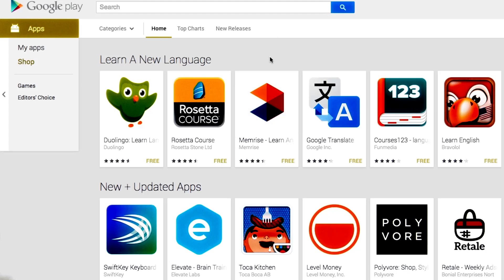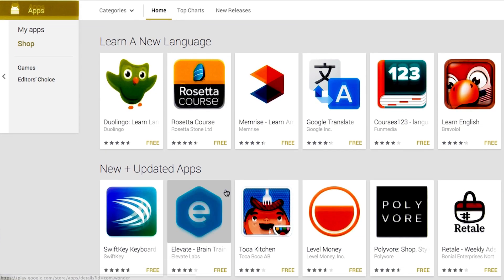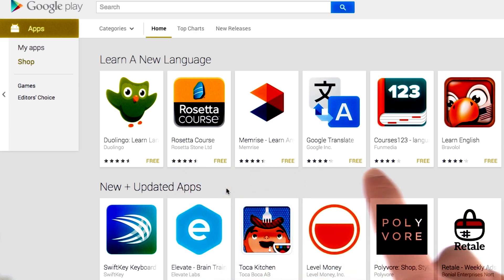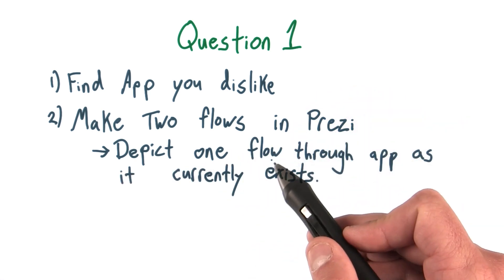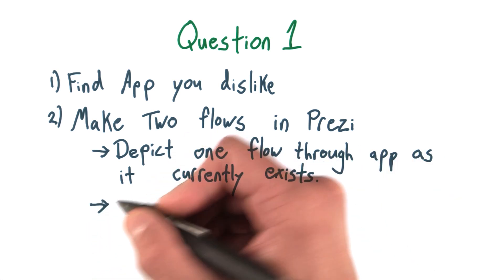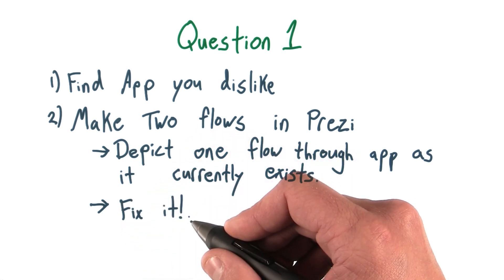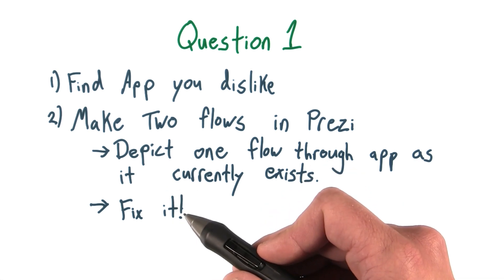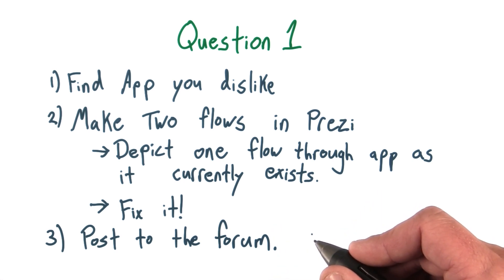Question 1 - UX Design for Mobile Developers